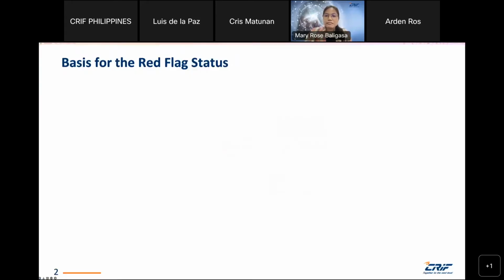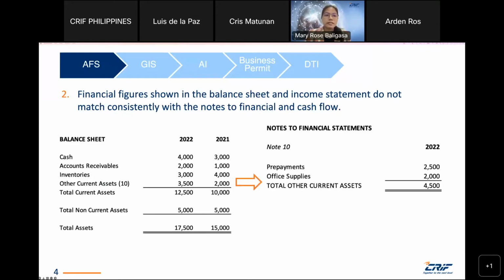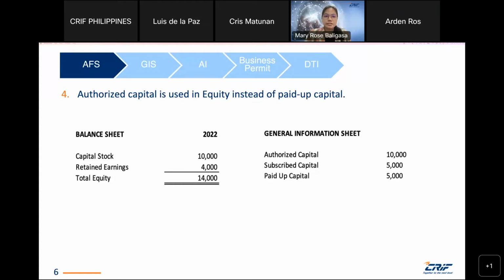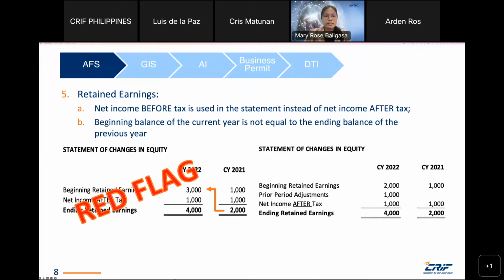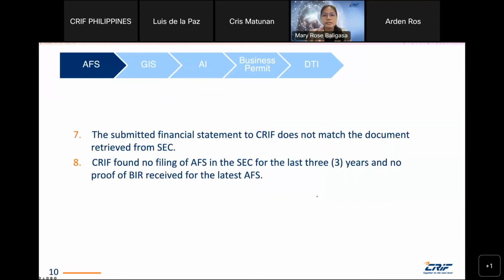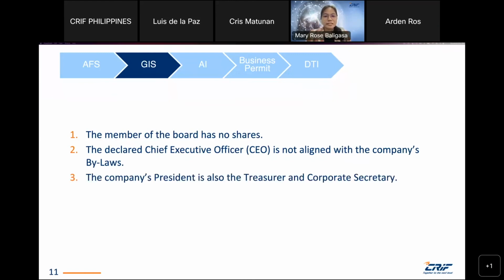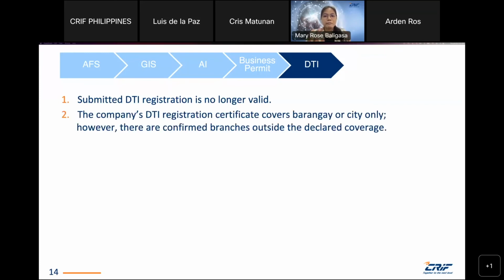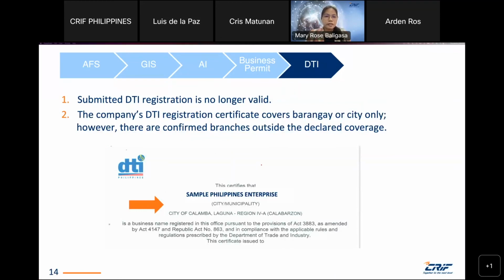How CRIF Identifies “Red Flag” Status for Businesses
Companies use red flag alert to monitor companies they deal with, to manage risk and to grow their business.

Taking proactive steps to monitor businesses can have a significant impact in an organization’s performance. In CRIF, red flag status refers to potential warning signs assigned to a company when a discrepancy or inconsistency is found during investigation. It is a warning to the reader of the Business Information Report (BIR) about non-compliance to specific rulings and regulations.

This video helps you understand how CRIF identifies the potential warning signs found during a business investigation.

The video clip is from CRIF's webinar last June 23, 2022 titled "Grow your Business: Keep your Business in Compliance".